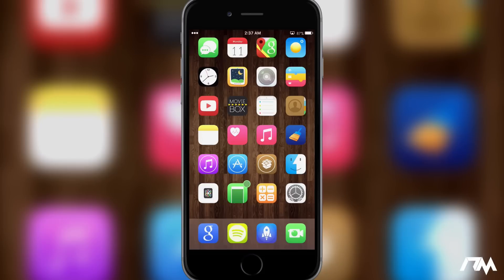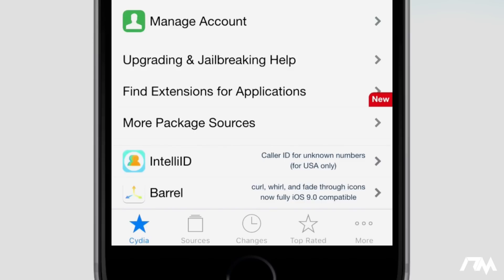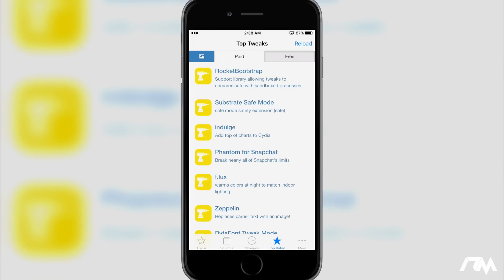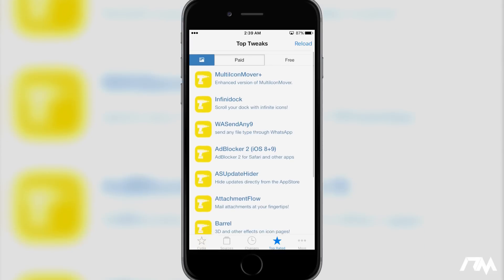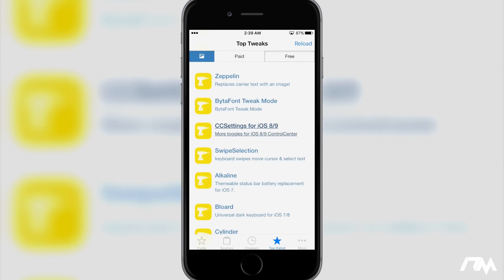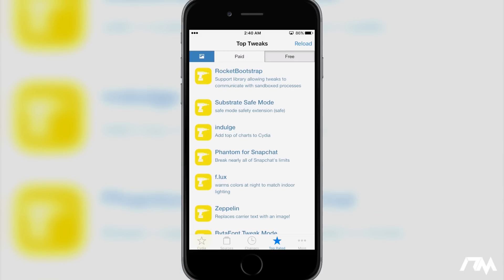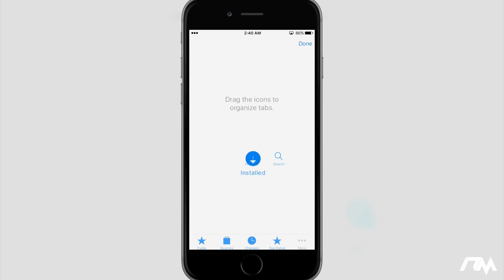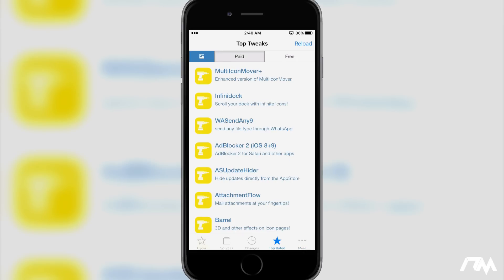indulge - Add Top Of Charts To Cydia!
Name: indulge
Price: Free
Developers: Steven Rolfe